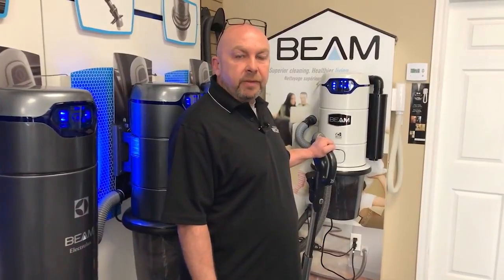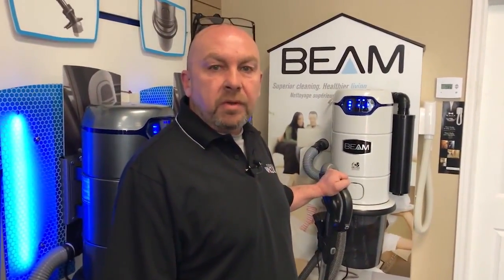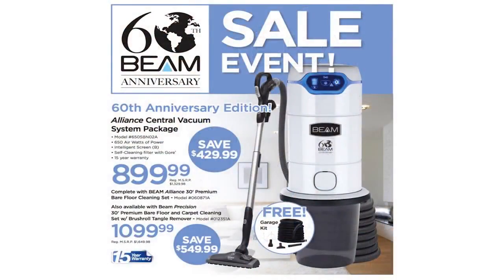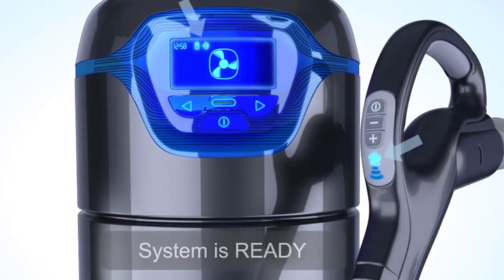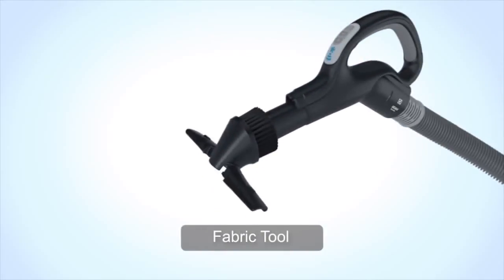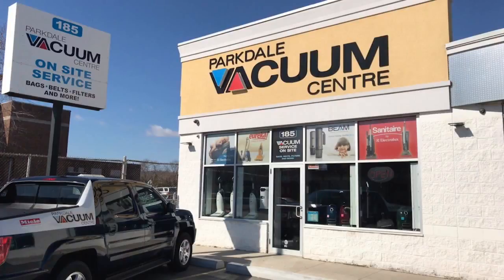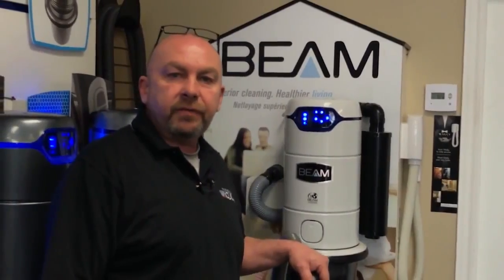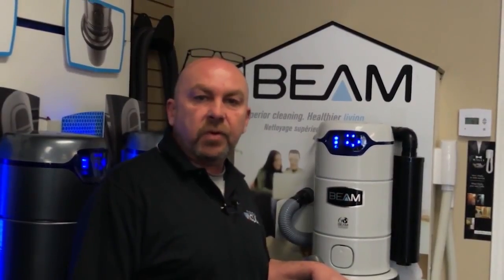Binbrook Ontario Award Winning Vacuum Store - Call Us At 905 549 2505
The 10 TOP Factors BEAM is the Number # 1 Central Vacuum System in CANADA.

01 Served by the World's biggest Manufacturer of Central Vacuum Systems (ELECTROLUX).
02 Only Central Vacuum System clinically showed to eliminate allergies.
03 Moms and dad Tested Moms and dad Approved (PTPA) Seal of Approval.
04 Item of the Year for Development, Style, Quality, Ease of Usage (Plus X Award).
05 Greatest Quality Central Vacuum brand name 10 Years in a row.
06 Green Approved by the National Assn. of Homebuilders Research Centre.
07 Brand name most often installed by House Builders.
08 Green Builder 50 Hot Products Awards Winner.
09 EXC!TE AWARD WINNER, Best Brand-new Central Vacuum.
10 VDTA/SDTA Item of the Year.

You can always count on BEAM for everyday cleansing and unforgettable untidy minutes.

The deep cleansing power and suction does not give up gradually. Every year, BEAM gets rid of 100% of gotten in touch with dirt and debris from every surface area.

Lightweight Control.

With BEAM, vacuuming is light housekeeping, not a weight-lifting workout or barrier course. A lightweight hose pipe and ergonomic tools let you move quickly from task to task, level to level, floor to ceiling, and up stairs, without getting a sweaty exercise from dragging around a heavy portable vacuum.

The average portable vacuum weighs 15 pounds while a BEAM hose pipe & handle is only 7 pounds. Which would you rather lift to clean your stairs with?

Experience a quiet moment paying attention to the birds outside or paying attention to music while vacuuming. With the motor situated far from the living location, the quiet hush of air flow is all you'll hear. Vacuum whenever you desire without disturbing anyone's activities or sleep.

BEAM central vacuum systems are quieter than most home sounds like a telephone ringing, so you won't miss that important call while vacuuming again!

Leave the allergies outside. Indoor air contamination is among the most typical issues for allergic reaction victims. Central vacuum systems often are suggested by allergists for eliminating contaminants from the home.

Research has actually revealed that utilizing a central vacuum system can improve indoor air quality and significantly reduce allergic reaction symptoms.

• Unlike standard vacuums that can recirculate dusty air, a BEAM central vacuum system gets rid of 100% of gotten in touch with dirt, dust, mites, pollen, animal dander and other irritants from the home.

• No have to lift heavy vacuums, trip over cables or drag a portable cylinder around furnishings causing damage. There's only a lightweight hose pipe that gets in all the tough to reach places-- even under furnishings!

• A larger motor permits BEAM central vacuums supply approximately 50% more suction power than a portable vacuum.

• Less trouble. BEAM central vacuums have a self-cleaning filter that never has to be changed and a big capacity dirt pail that only has to be emptied about twice a year. Portable vacuums have filters that have to be changed and bags that have to be emptied frequently.